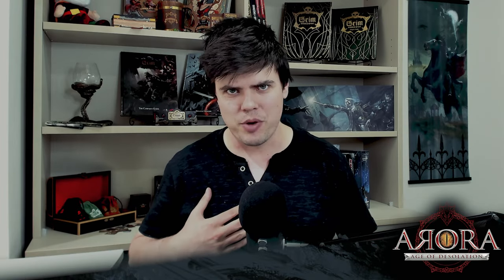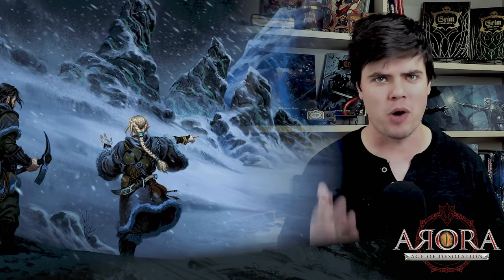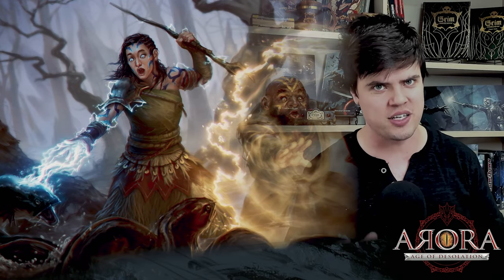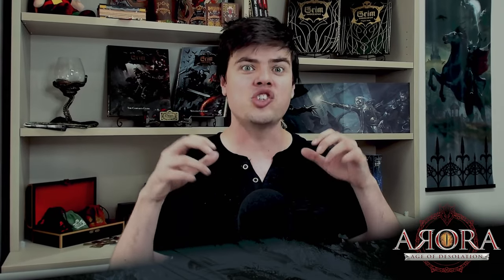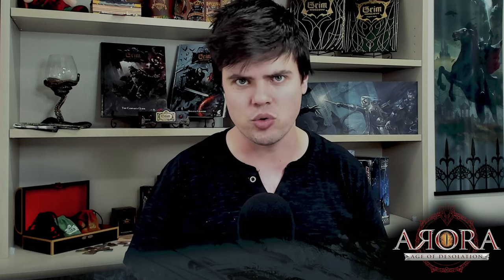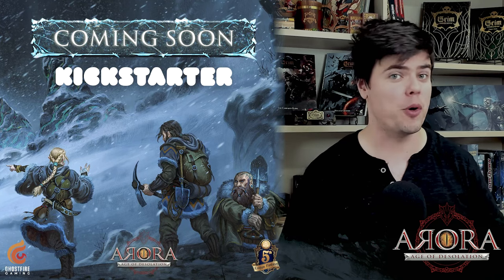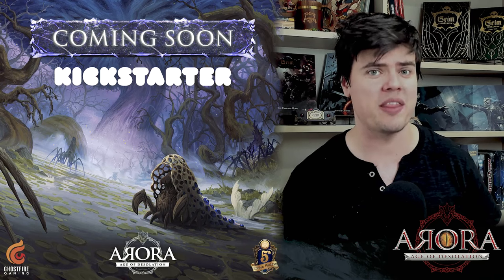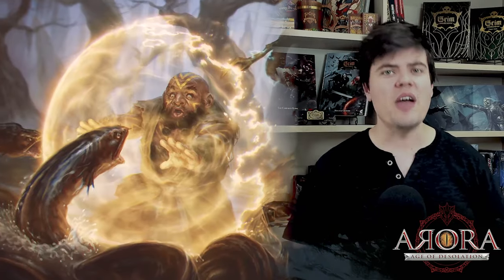Arora: Age of Desolation - New Campaign Setting for 5e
Edited by: @ZsDante